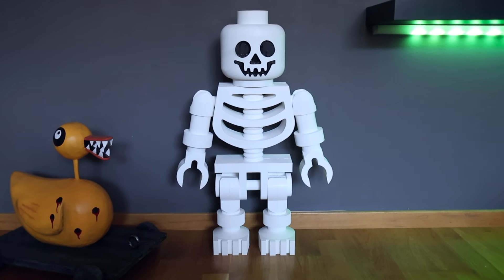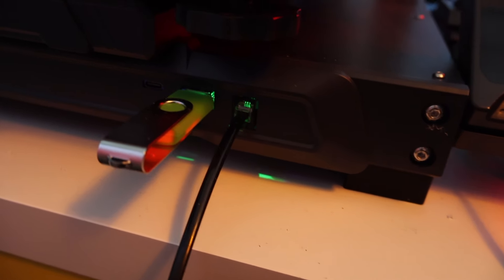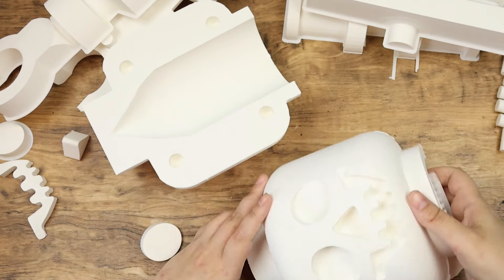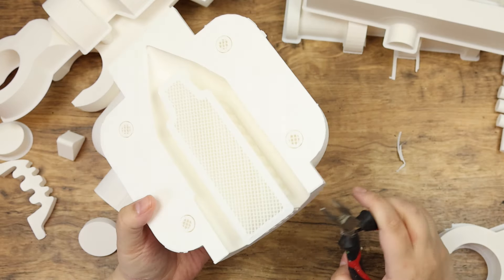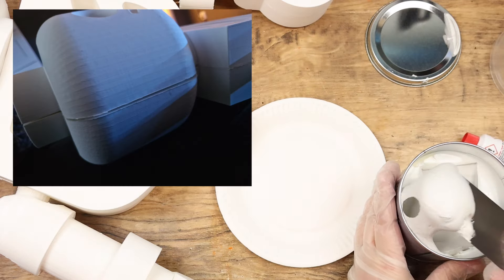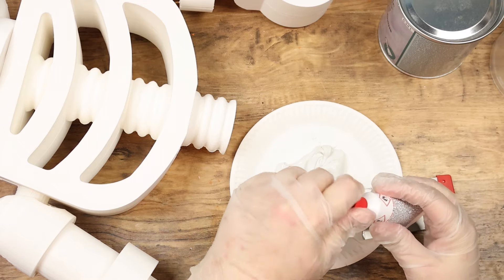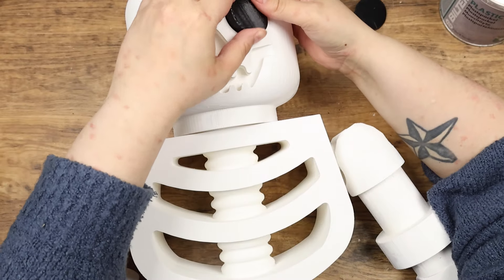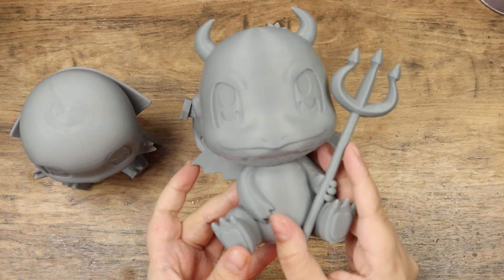I Created a GIANT Lego Skeleton with Elegoo Neptune 4 Plus!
Get ready to be amazed by the most epic Lego skeleton build you've ever seen! In this video, I'm pushing the limits of creativity with the Elegoo Neptune 4 Plus, a powerful 3D printing machine that lets me bring my wildest ideas to life. With its precision and ease of use, I was able to create a massive Lego skeleton that's sure to impress even the most seasoned Lego enthusiasts. From the intricate details to the sheer scale of the skeleton, every aspect of this build is a testament to the possibilities of 3D printing and Lego building. So sit back, relax, and get ready to be inspired by this unforgettable creation!

The machine I used is called Elegoo Neptune 4 Plus and it's their second larges FDM printer:

To make the skeleton I used a total of 3 kg of white PLA filament.

I will not link the skeleton files, because there were so much issues with it.

* I resized them to 150% using Elegoo Cura (a software that comes with the machine)

***Of course this is not at all required, but always super appreciated.

Filming and Editing:
Canon EOS R50 + Canon RF-S 18-45mm F4.5-6.3 IS STM Lens
Adobe Photoshop

I love making my own decorations for Christmas, Halloween and Easter! I get a lot of inspiration from Pinterest, Dollar Tree, Hobby Lobby, Grandin Road and other places like those! I also get a lot of inspiration from Disney, Tim Burton and Dr Seuss. I love the whimsical style and I also like to combine vintage and modern.